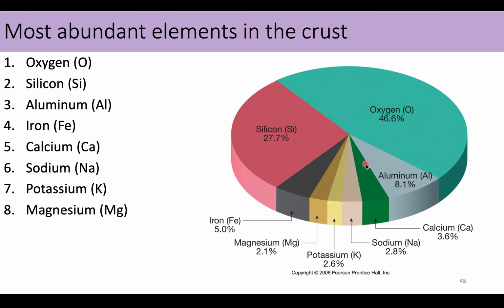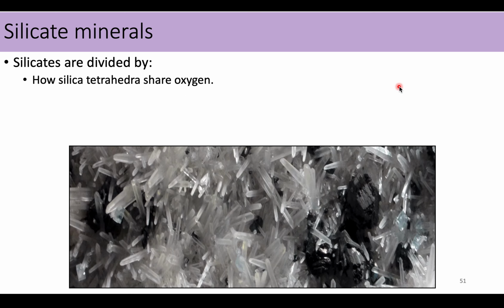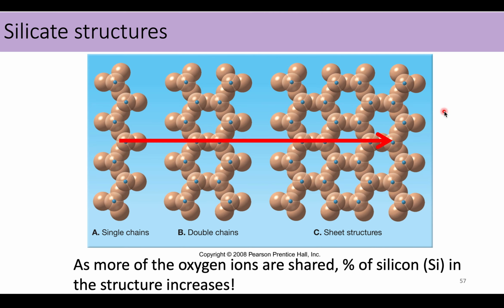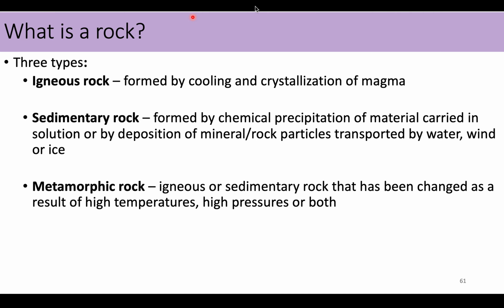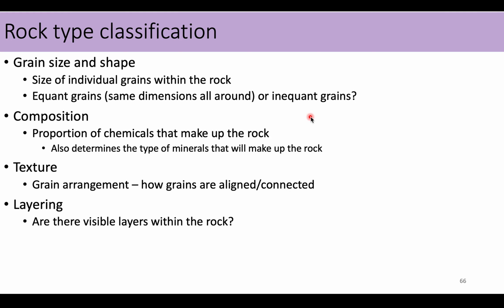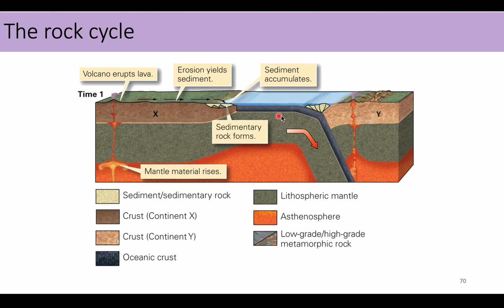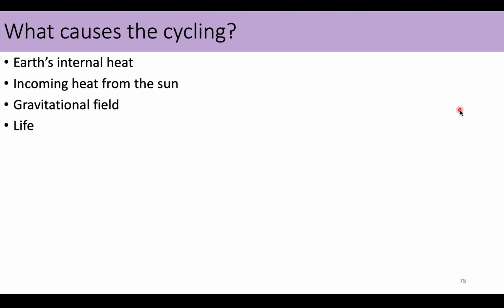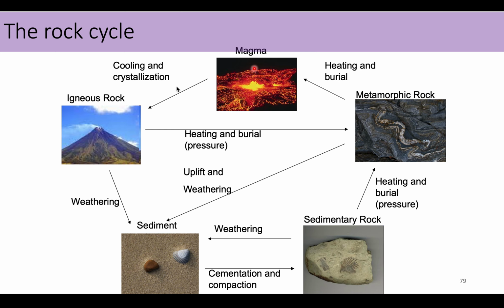Saddleback College GEOL1 Week 3, part 3